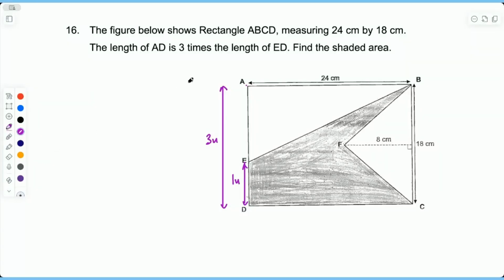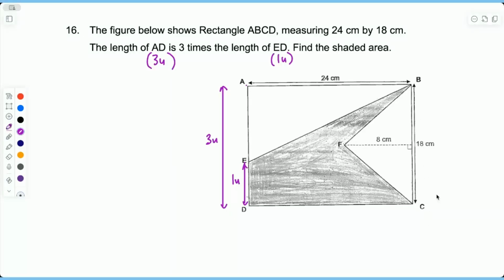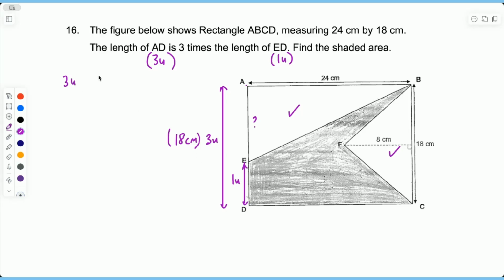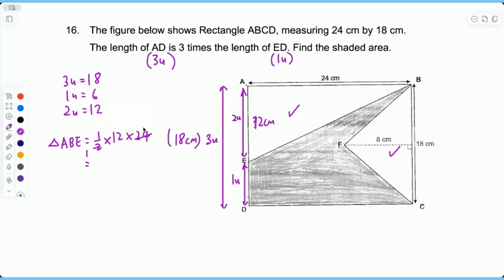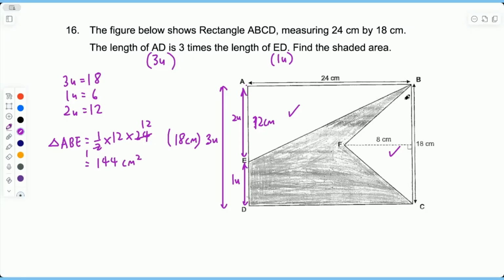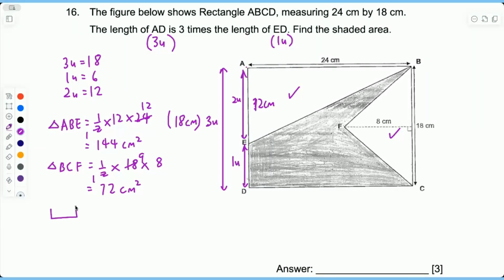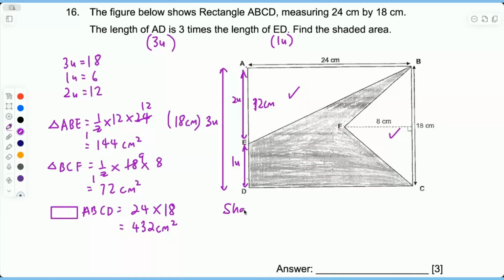How to Find Shaded Area | P5 Singapore PSLE Math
Struggling with shaded area and geometry word problems? This video teaches students how to solve shaded area questions step-by-step using rectangle and triangle area formulas commonly tested in PSLE Math.
Perfect for students who want to improve their problem-solving skills and confidence in geometry.

What you'll learn:
✔️ How to find shaded area by subtracting unshaded parts
✔️ Using ratios and units to find missing lengths
✔️ Applying triangle and rectangle area formulas correctly
✔️ Step-by-step strategies for solving PSLE geometry problems

Have questions? Leave them in the comments and we’ll be happy to help.

This lesson covers shaded area problem solving, rectangle and triangle area formulas, geometry heuristics, unit method, and Singapore Math strategies. Great practice for PSLE preparation, primary school math revision, and mastering step-by-step geometry problem solving.